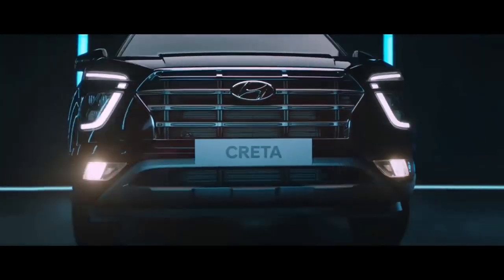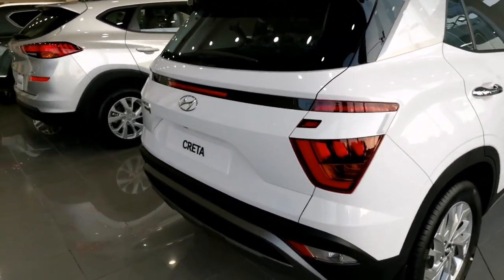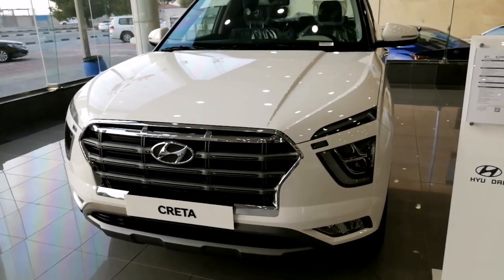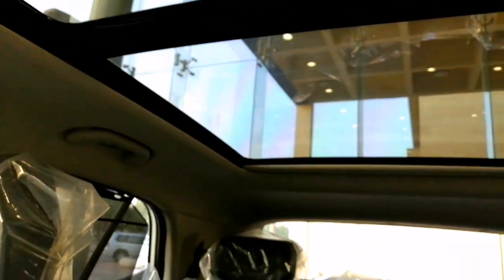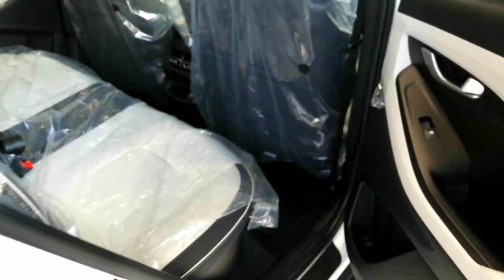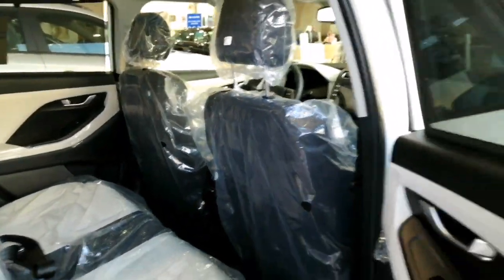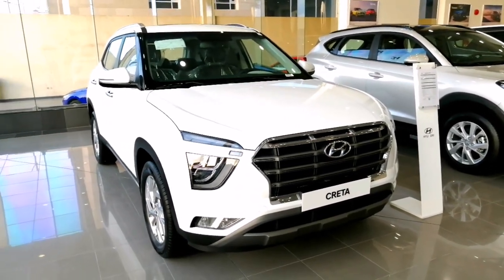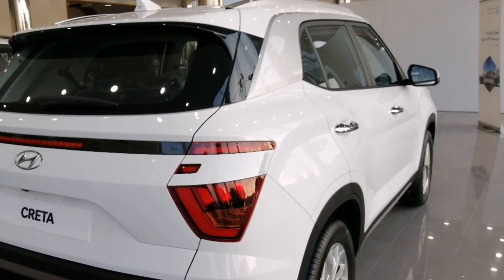Hyundai Creta SUV | Featurs | Exterior and Interior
Masculine and modern with a difference: That’s the all-new Creta style. Creta’s jewel-like headlamps, its outsized grille and other bold details dare to be different and push the boundaries of design. From every angle, the all-new Creta radiates supreme confidence and driving excitement, a feeling that intensifies when you push the start button.

Some best car kit you may always want keep to fulfill your travel needs.

1. Universal Car Oil Catch Can Kit with Filter TLAXCA 300ml Air Oil Separator Automotive Reservoirs Aluminum Oil Catcher for Hyundai Toyota.
2/ UGREEN Bluetooth FM Transmitter USB Car Fast Charger 38W QC and Type C PD Quick Charging Radio Adapter Multi-functional Car Kit 3 USB Ports Support Hands-Free Calls, LED Backlit, TF Card Flash Drive.
3. PROTON Scissor Jack for Car - 2 Ton (4409 lbs) Car Jack Kit with Saving Effort Ratchet Design,Car Tire Jack for Auto/SUV/MPV (2 Ton)
4/ Tawa Car Jack 5 ton with Electric Impact Wrench, Car Tools Built-in Tire Inflatable Pump LED Light Safety Hammer, 12V 4 in 1 Car Tire Repair Tool Kits
5/ Car Scratch Repair Paste, Star Black Car Scratch Removal for Cars, Touch Up Paint for Cars Paint Scratch Repair, Waterproof Auto Scratch Remover Pen, 2 Pack (2* star Black)
6/ 2 Pack Suction Cup Set, Dent Remover Tools, Prints Dent Puller, Car Dent Repair, Suction Cup Lifter for Cars Dent, Glass, Tiles, Mirror
7/ Arabest 9 Pcs Car Care Car Cleaning Kit,Wash Cleaning Tools Kit Auto Care,with Soft Microfiber Cloth Towels,Wash Mitt Sponge, Automotive Detail Brushes for Cleaning Wheels,Exterior, Leather, Air Vents.
8/ Arabest Car LED Strip Lights, Multicolor RGB Car Interior Lights, 16 Million Colors 5 in 1 with 236 inches Fiber Optic, Ambient Lighting Kits, Sound Active Function and Wireless Bluetooth APP Control
9/ UCHUANG Phone Mount for Car, 360°Rotatable and Retractable Car Phone Holder Mount Multifunctional Rearview Mirror Phone Holder Car 2-in-1 Cell Phone Holder for All Smartphones
10/ AINOPE 2023 Upgrade Car Phone Holder Mount Gravity Cell Phone Holder Mount with Newest Air Vent Clip Auto Lock Hands Free Car Phone Mount for Car Compatible for iPhone 14 Pro Max 13 12 & All Phones
13/ Chemical Guys SPI_109_16 Leather Cleaner and Leather Conditioner Kit for Use on Leather Apparel, Furniture, Car Interiors, Shoes, Boots, Bags & More (2-16 fl oz Bottles)
A trusted tool. A member of the family. Objet d’art. A tech toy. Creta is all of these and much more. Whether you’re single, married with kids or empty nesters, the highly versatile the all-new Creta is designed to be a perfect fit. It’s the efficiency multiplier that helps you do more each day and to get it all done in style.

You can join our Facebook  group for more peer and daily discussion with other professionals:  Link given here